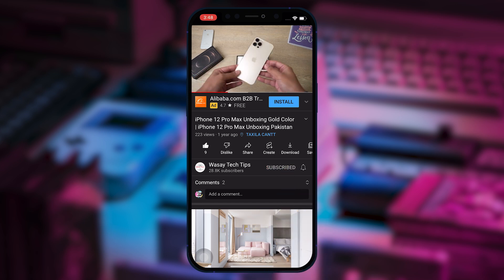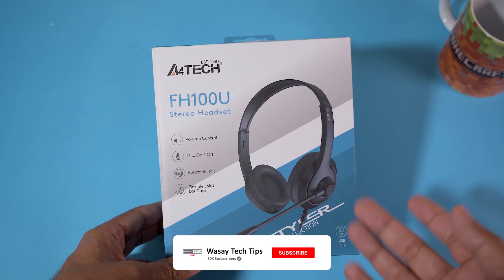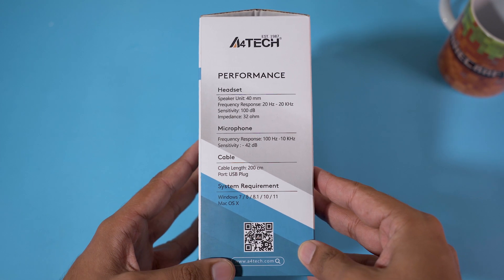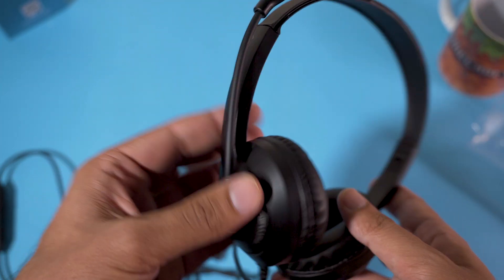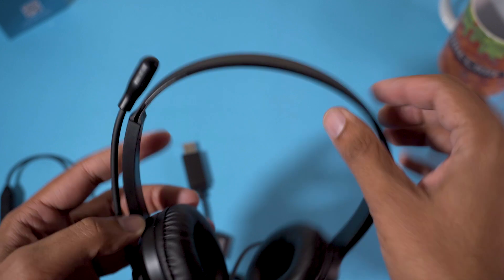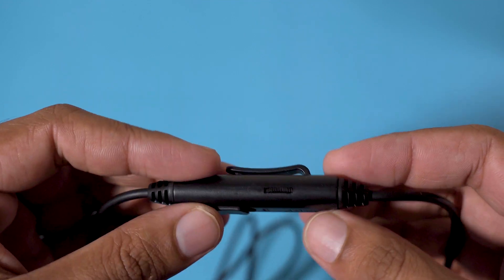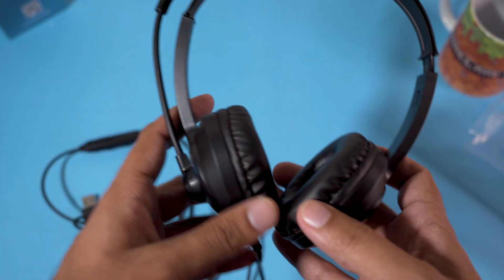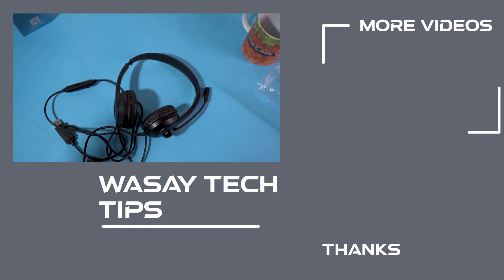A4 Tech FH-100U Headset Unboxing 📦 📦 📦 | A4 Tech FH100U Unboxing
A4 Tech FH-100U Headset Unboxing 📦 📦 📦
A4 Tech FH100U Unboxing

🔧 Gear that I use:
🔨 Primary Camera:   Sony a6400
🔨 Lens:   Sigma 18-50mm f/2.8
🔨 Secondary Camera:   iPhone 15 Pro Max
🔨 Microphone:   DJI Mic

⏱ Timestamps
00:00  Intro
00:22  Box & Specs
00:57  Unboxing
01:20  Build Quality
02:10  Connector & Controls
02:39  Sound Quality
03:27  Outro
tags
a4 tech,
headset,
headphones,
fh100u,
fh 100u a4 tech